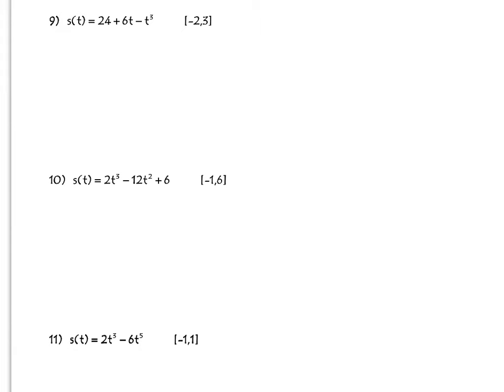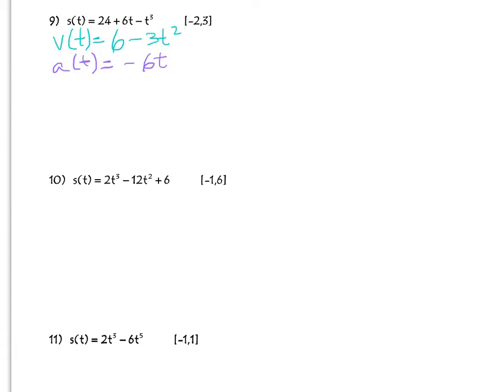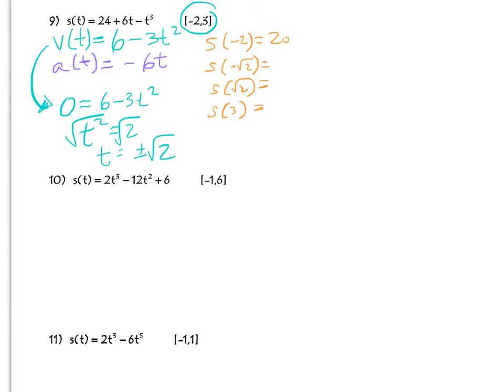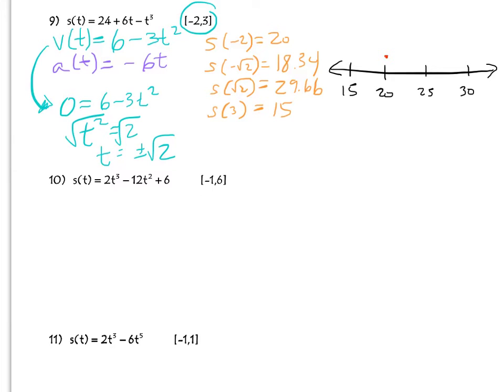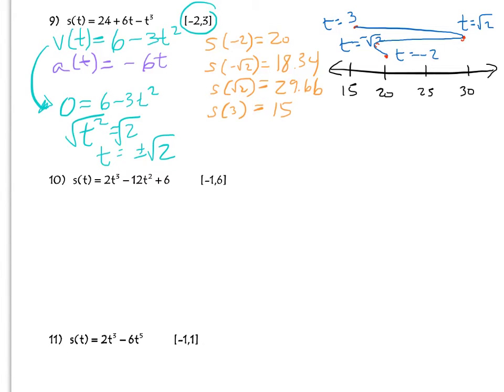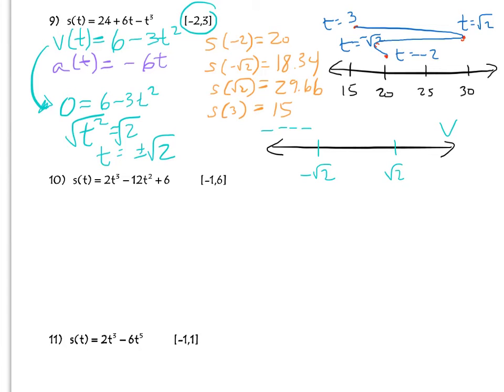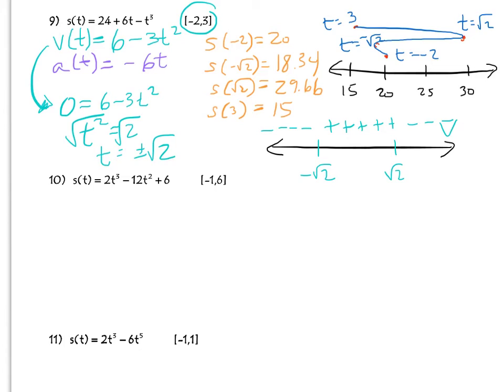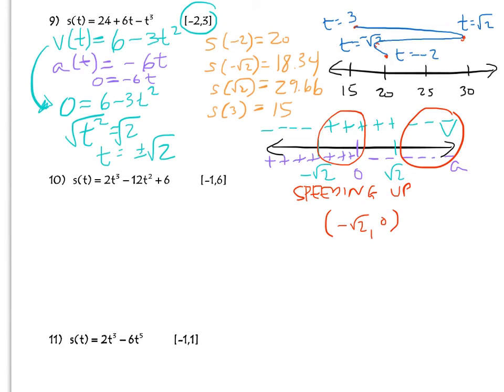calculus 3.7 notes problem 9